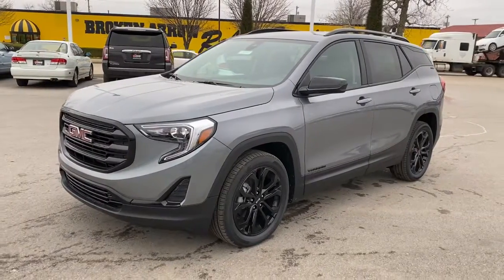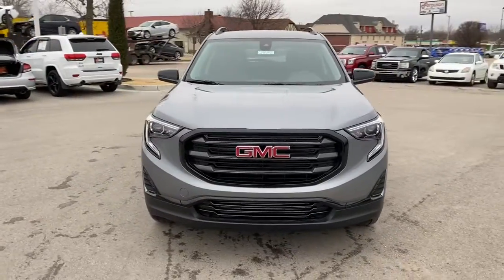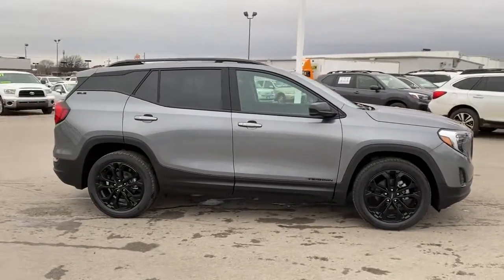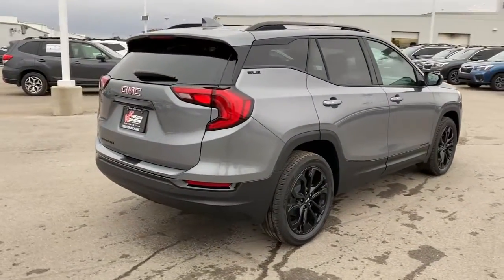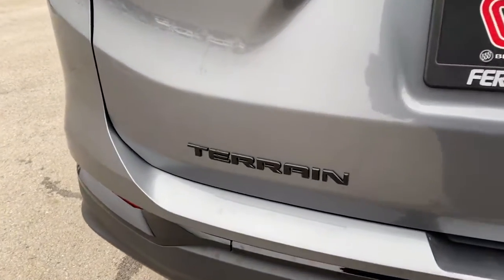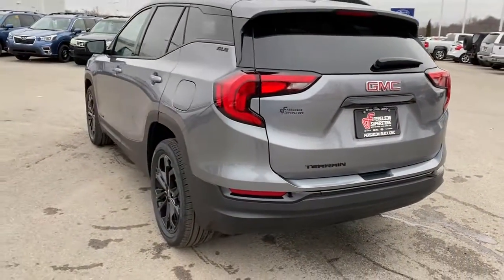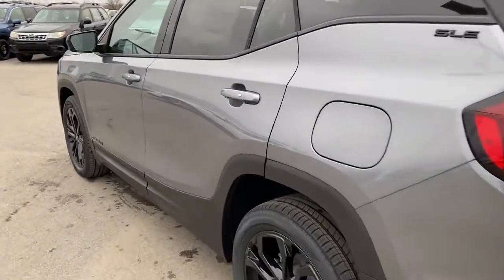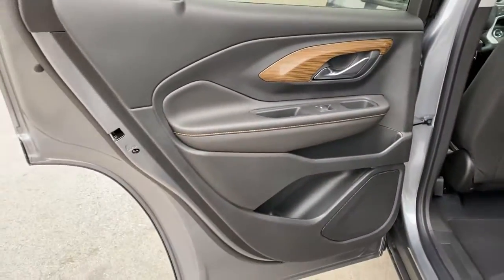2021 GMC Terrain Tulsa, Broken Arrow, Owasso, Bixby, Green Country, OK G210251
Satin Steel Metallic New 2021 GMC Terrain available in Broken Arrow, Oklahoma at Ferguson Superstore. Servicing the Tulsa, Owasso, Bixby and Green Country, OK area.

Ferguson Superstore
1601 N Elm Place

NUMBER 1 RATED GMC DEALER IN CUSTOMER SATISFACTION FOR SEVERAL REASONS, #1- OUR PRICING IS ALWAYS UPFRONT AND SIMPLE, #2 LARGEST SELECTION IN OKLAHOMA, #3 WE TAKE CARE OF YOU AFTER THE SALE.2021 GMC Terrain SLEFactory MSRP: $32,460 $6,000 off MSRP!25/30 City/Highway MPGPRICING INCLUDES FERGUSON DISCOUNT AND ALL NATIONAL AND REGIONAL INCENTIVES! #1 VOLUME GMC DEALER IN OKLAHOMA! You pay the price listed plus a $379 documentation fee, less any extra incentives if available and/or applicable. Please call to check on availability. NO BROKERS OR DEALERS, PLEASE. Price includes: $4250 - Buick & GMC Consumer Cash Program. Exp. 02/01/2021